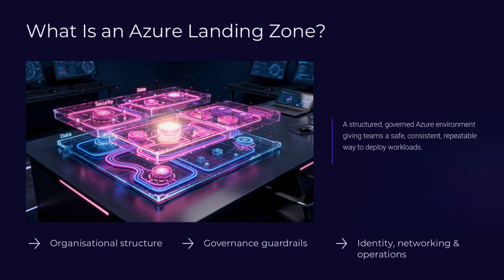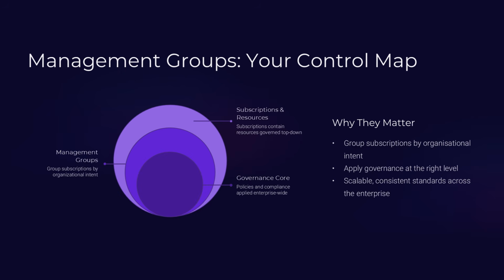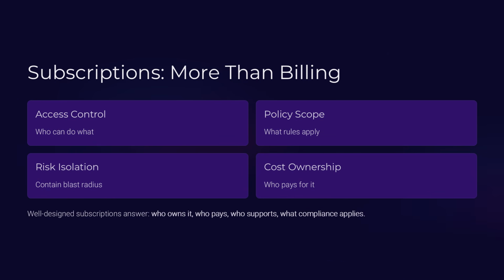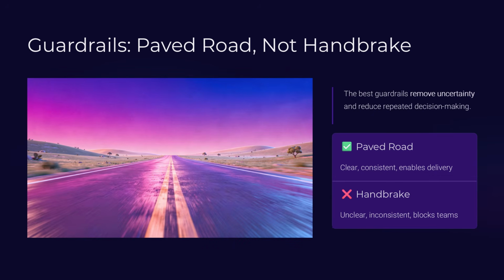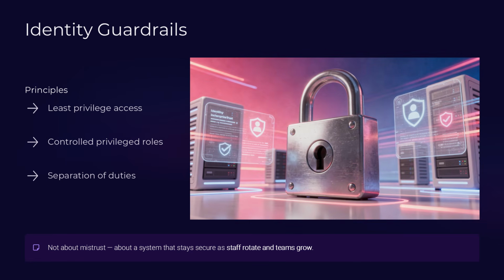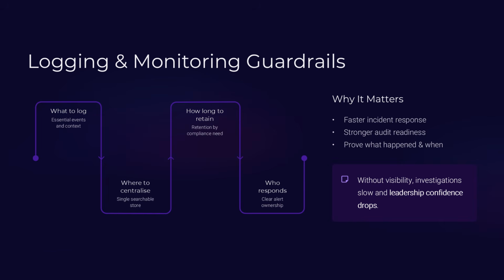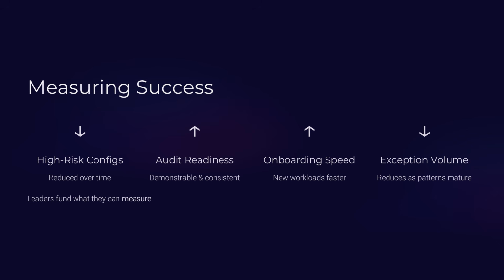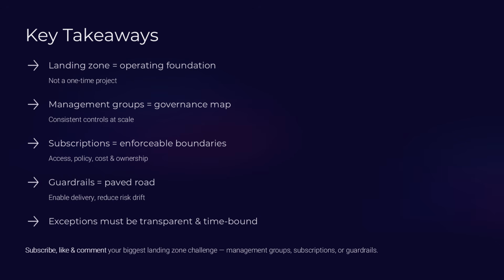Azure Landing Zone Explained: Management Groups, Subscriptions, and Guardrails (02 of 20)